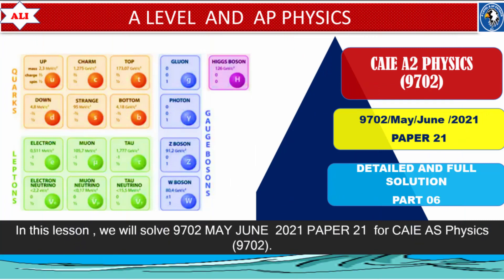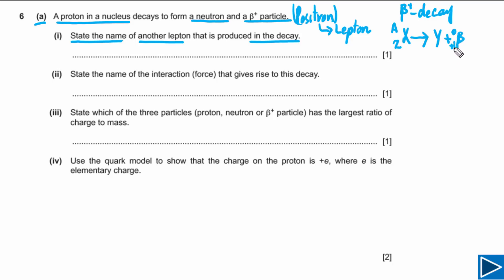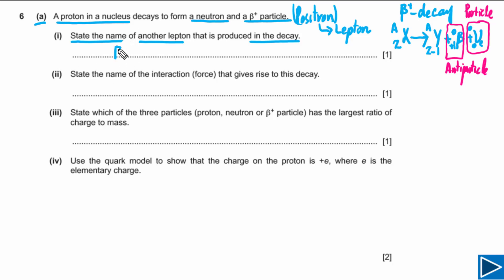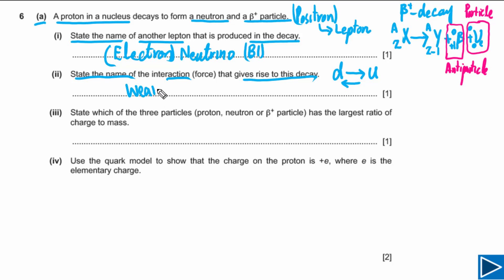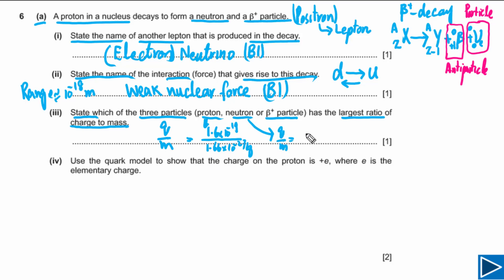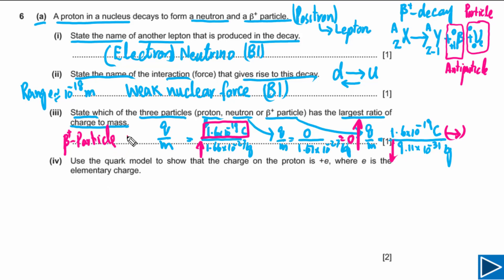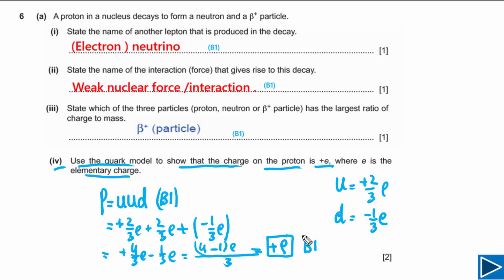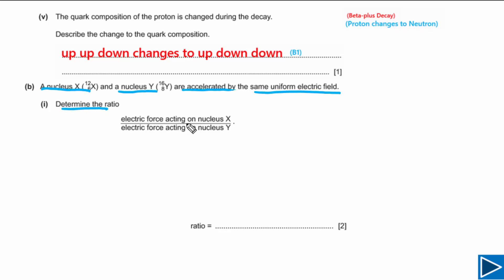CIE A Level Physics Paper 2 Solution- May June 2021 Paper 21-9702MJ2021P21-Radioactivity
CIE A Level Physics Paper 2 Solution -2021 May June 21 Q6-9702MJ2021 21-Radioactivity Part 06